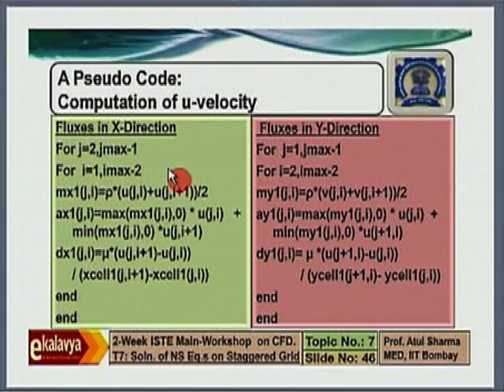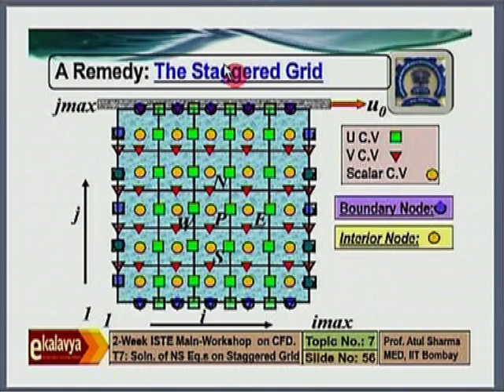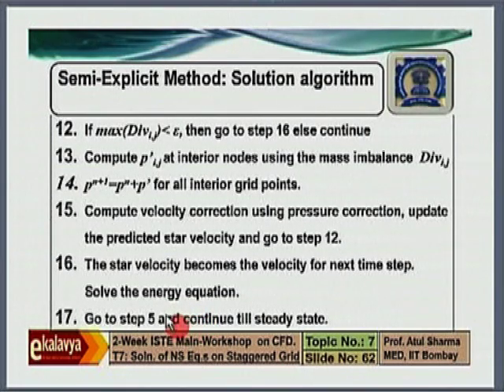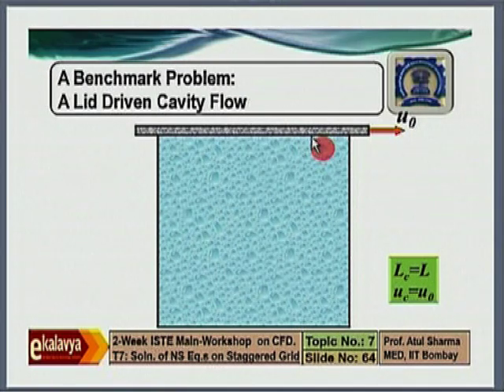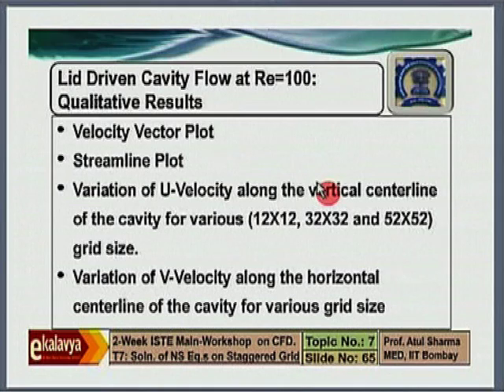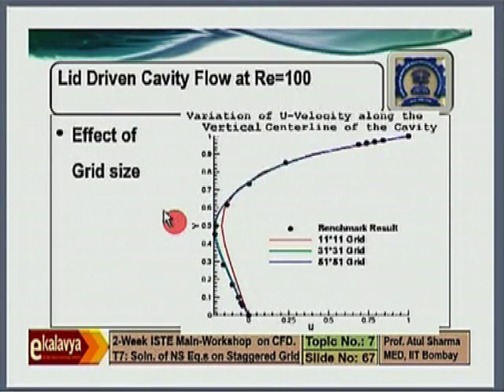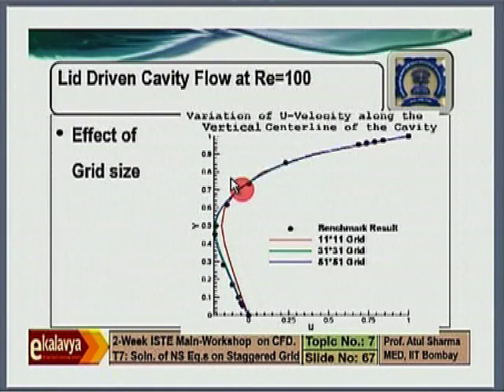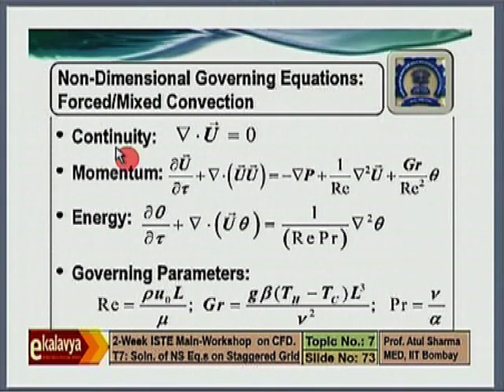CFD M L16D Solution of Navier Stokes Equations on a Staggered Grid